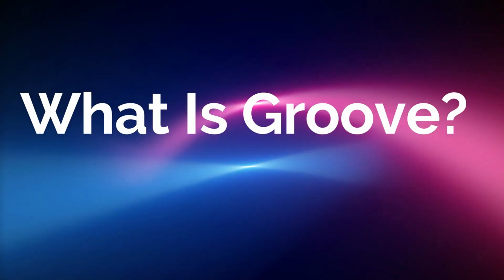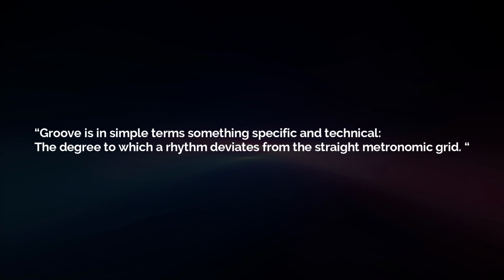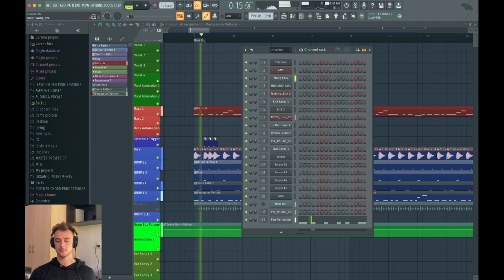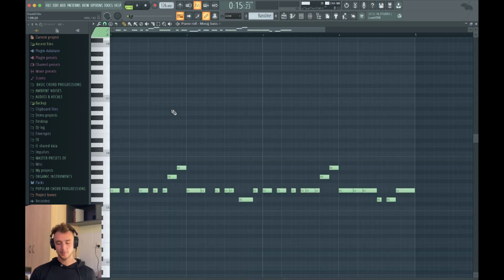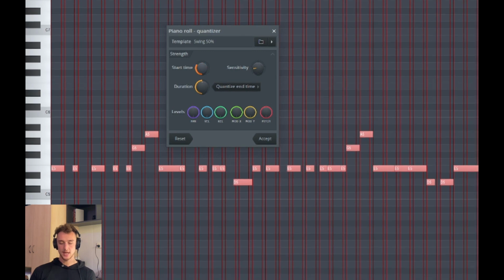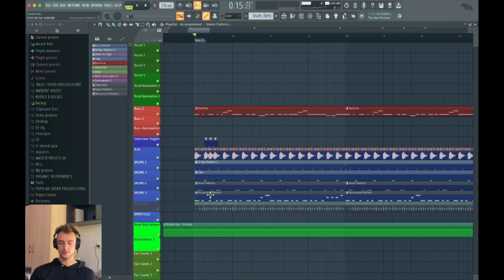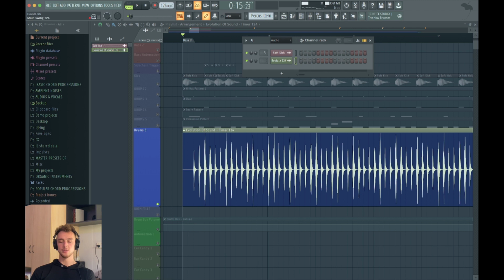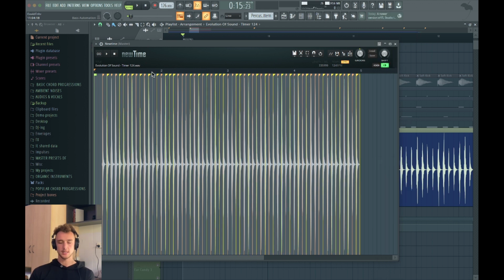How And Why You Should Use Groove In Your Tech House Tracks (FL Studio Tutorial)